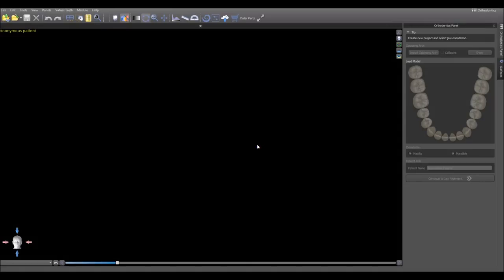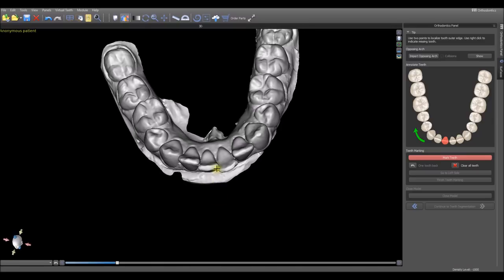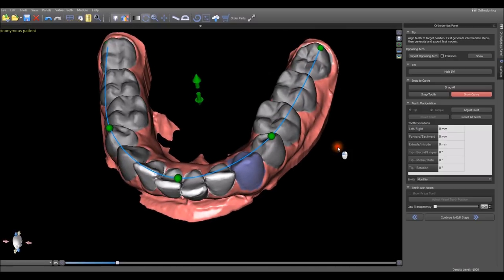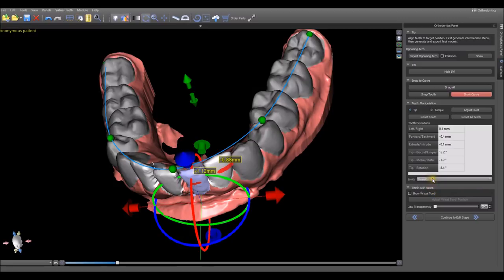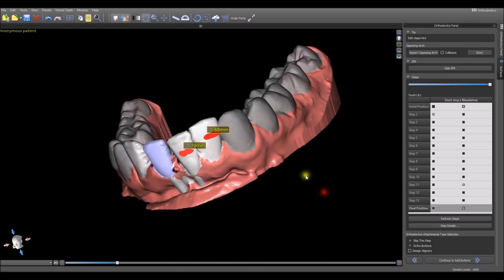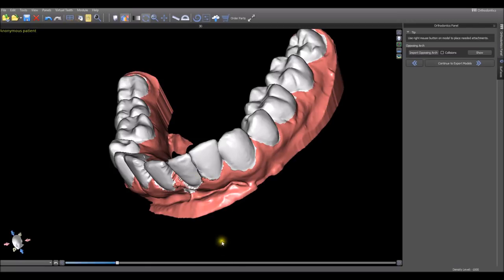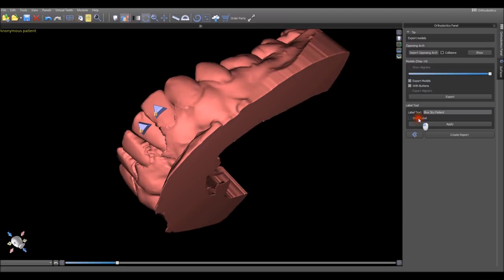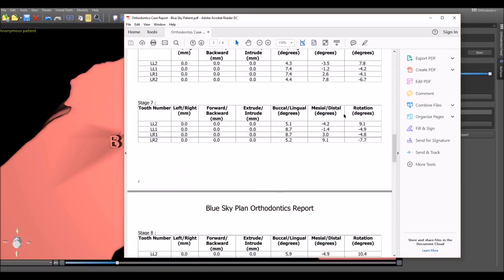Beta Ortho Module Introduction Video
BSB has released a new ortho module (still pending official FDA approval). Here is an introduction video.